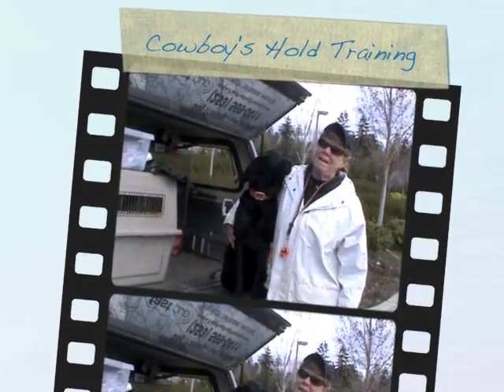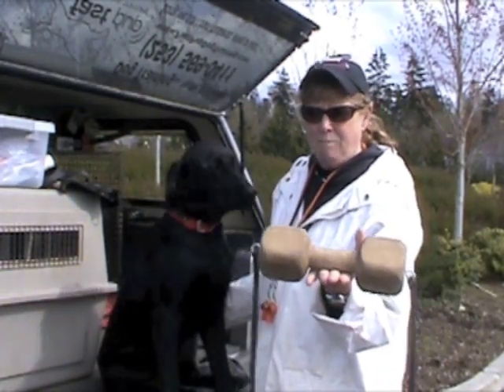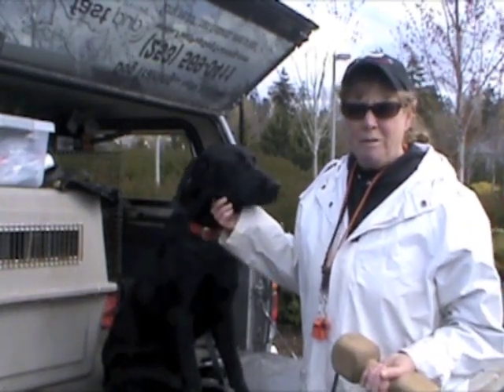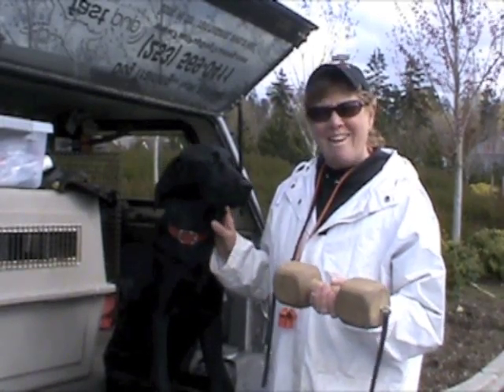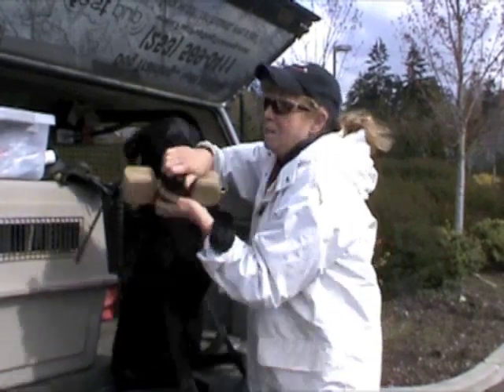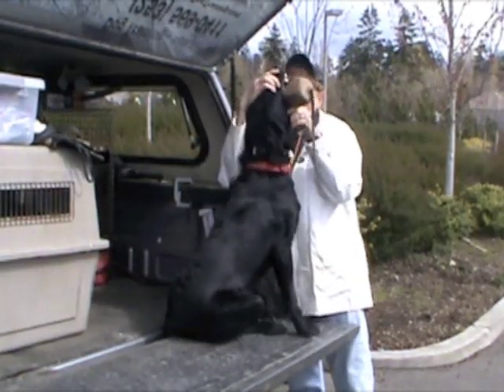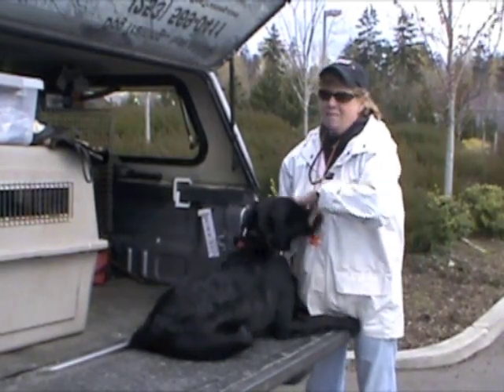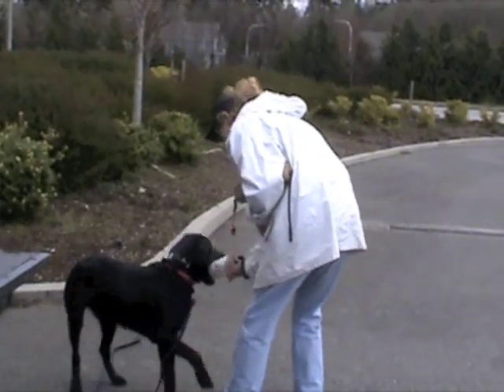Cowboy Learns Hold Command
The first step of Force Fetch is the "Hold" command.
If you want your dog for conservation, then you want him to hold even a crippled bird and deliver to hand.  By going through the steps of a trained retrieve or Force Fetch, you develop a bond with your dog.  Teamwork and communication with your hunting retriever is essential.  The satisfaction of being able to direct your dog to a downed bird he never saw going down is pronounced.